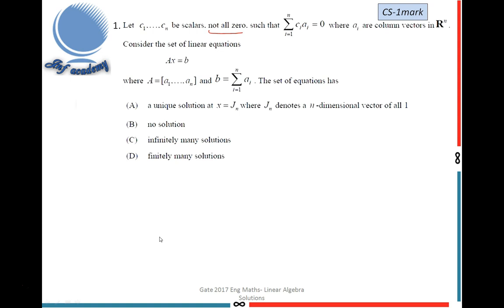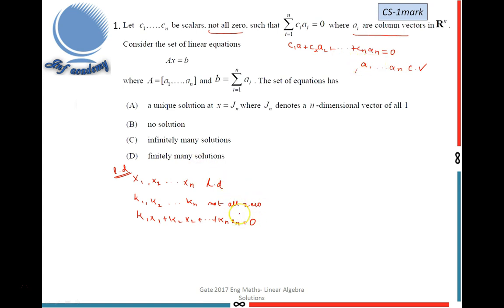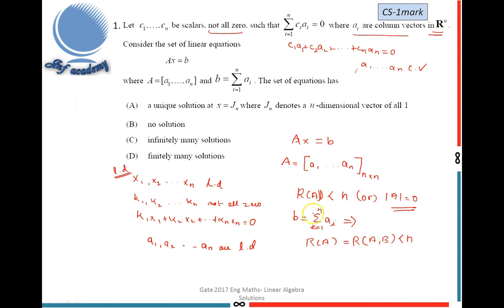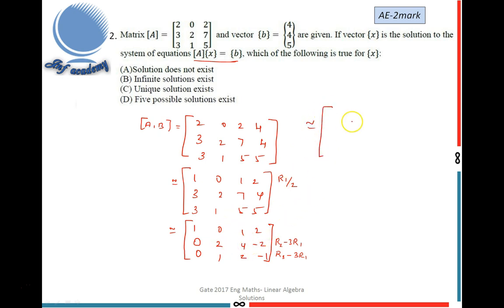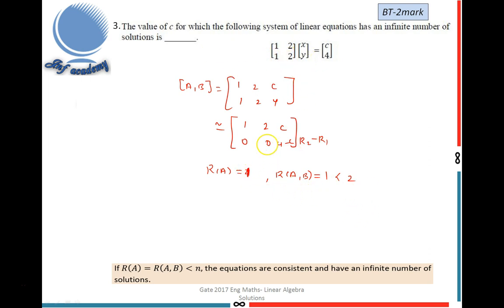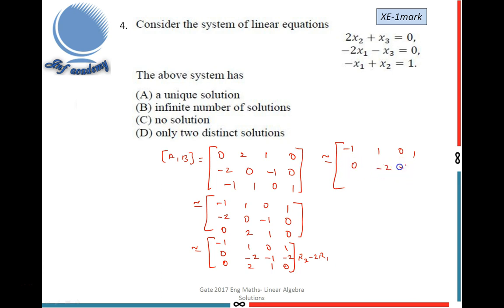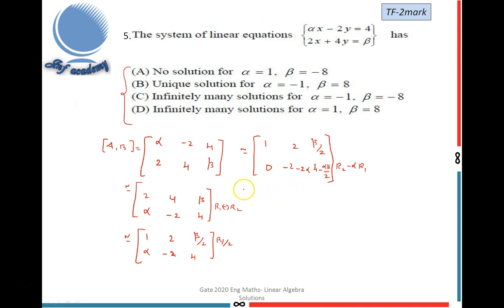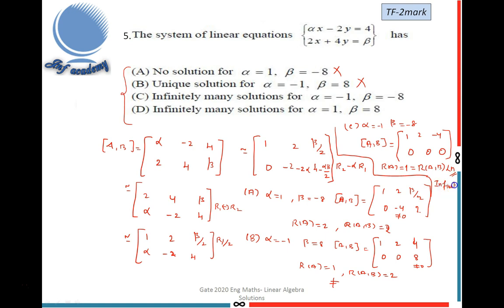GATE 2017 Engineering Mathematics system of linear Eqns solutions for all branches (Linear Algebra)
GATE 2017 Engineering Mathematics solutions for System of Linear Equation problems for all branches (AE, AG, BM, BT, CE, CH,CS, EC, EE, IN, ME, MN, MT, PE, PI,  TF, XE ). GATE 2017 Linear algebra solutions for all departments.